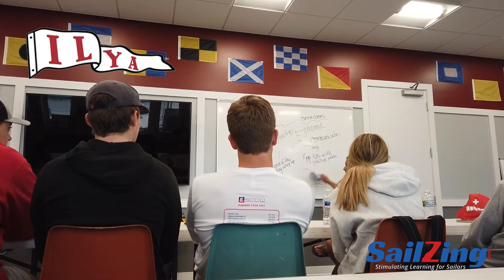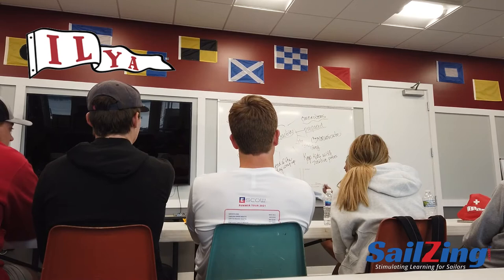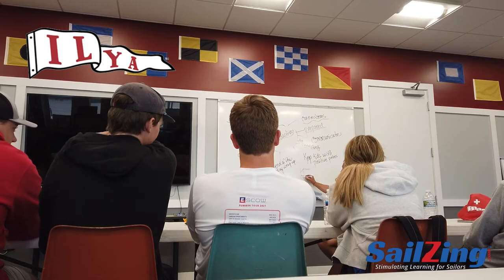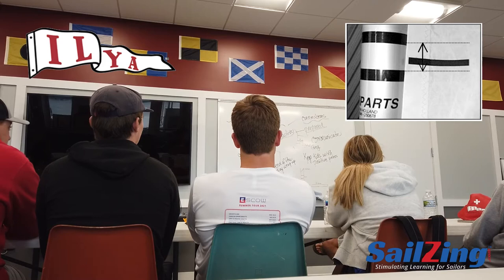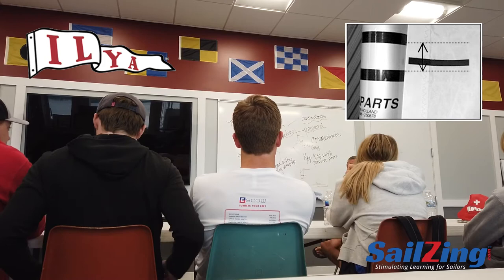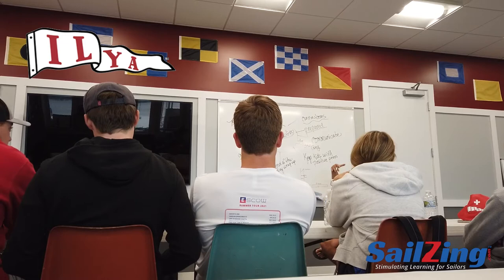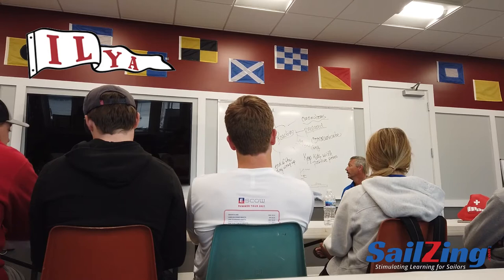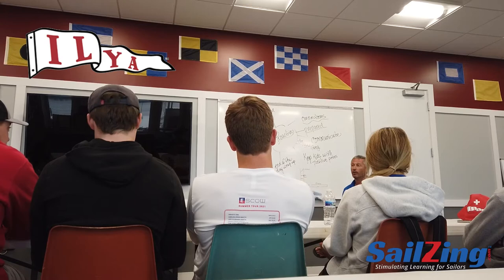Opti Preparation Clinic with Marek Valasek GLSS / ILYA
Gain tips on how to properly set up and tune an Opti sailboat for racing - Hull, Spars, and Sail for various wind conditions.

This article captures highlights from Marek’s clinic.

Image Credit – black and white images are from McLaughlin Optimist.

Marek Valasek has been a sailing director and professional coach for over fifteen years. Prior to joining the Geneva Lake Sailing School, Valasek served as the Sailing Director at Lakewood Yacht Club in Seabrook, Texas (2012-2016), and as the Sailing Director/Head Coach at Lauderdale Yacht Club (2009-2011) and Coral Reef Yacht Club (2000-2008). Valasek has served as a USODA National Team Coach, a position he has held since 2004. Valasek represented Slovakia in the Finn Class at the 1996 Atlanta Olympics.

In 2016, Valasek's high school team won the ISSA Mallory Trophy and placed 4th at the ISSA Baker Cup. Valasek coached the U.S. National Team at the Optimist World Championships (2015) and the Optimist Asian Championships (2016). He has consistently coached Optimist sailors to top finishes -2nd Place (2016 USODA Team Trials), 2nd Place (2011 USODA National Championships), 1st Place (2010 & 2011 USODA Team Trials).